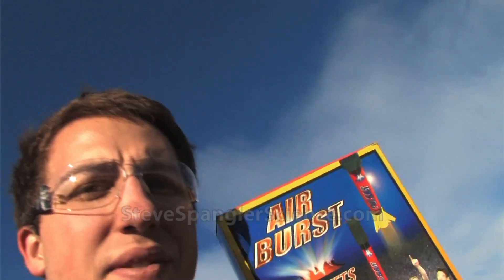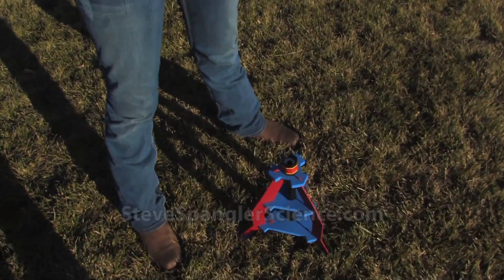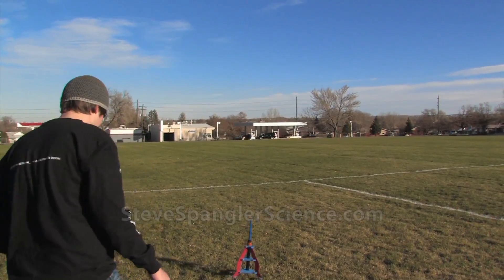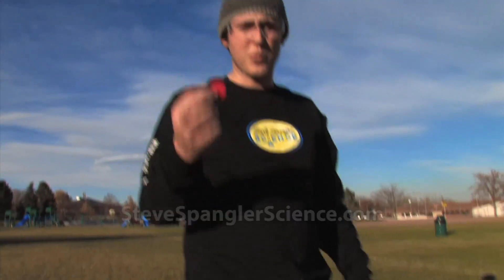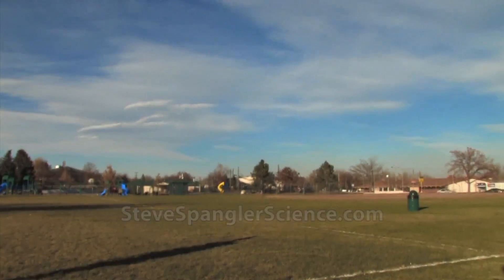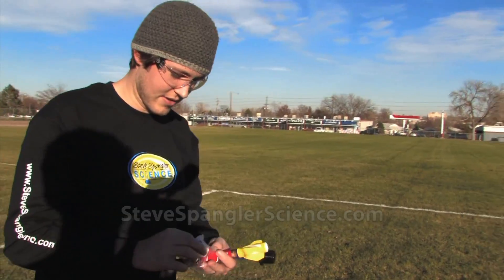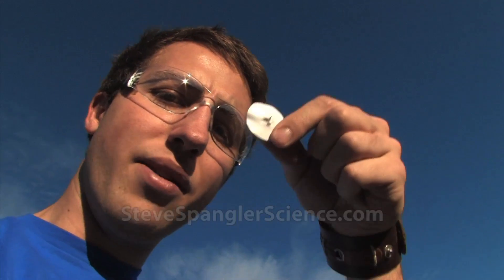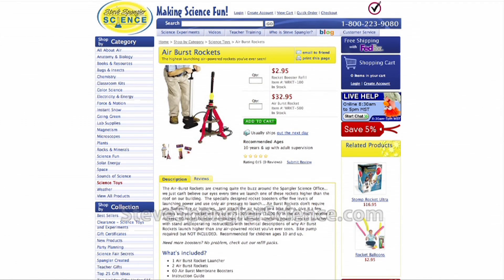Air Burst Rocket - Cool Science Toy!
The Air-Burst Rockets are creating quite the buzz around the Spangler Science Office... we just can't believe our eyes every time we launch one of these rockets higher than the roof on our building.  The specially designed rocket boosters offer five levels of launching power and use only air pressure to launch... Air Burst Rockets don't require any flames, fire or batteries.  Just attach the air tubing to a bike pump, give it a few pumps and your rocket will fly up to 75-305 meters (1,000 ft) in the air.  You'll receive 2 rockets, 60 rocket booster membranes for ultimate launching power, a rocket launcher with stand and operating instructions with technical descriptions of why Air Burst Rockets launch higher than any air-powered rocket you've ever seen.  Bike pump required but NOT INCLUDED.  Recommended for children ages 10 and up.